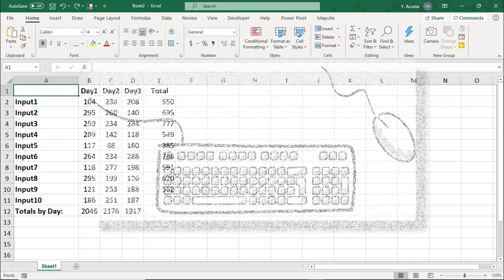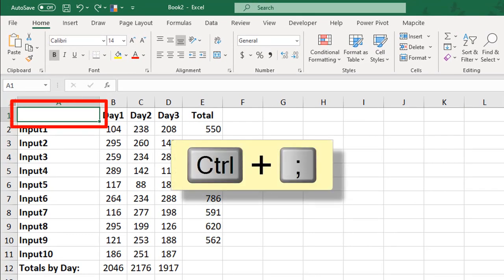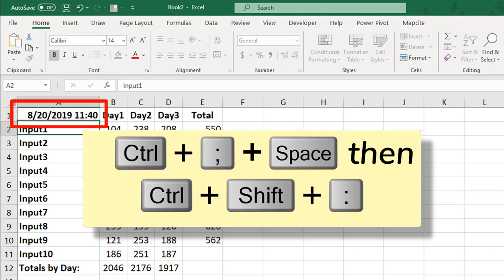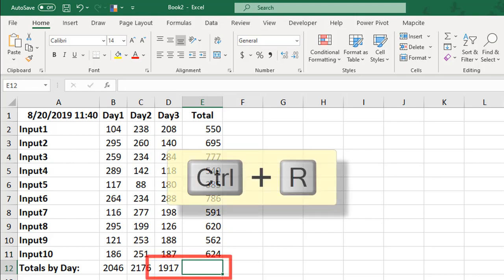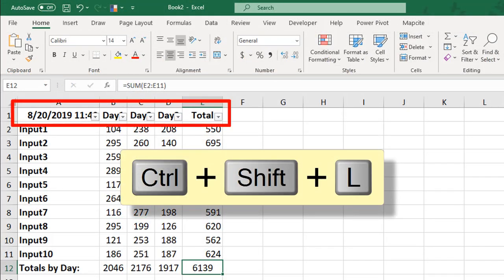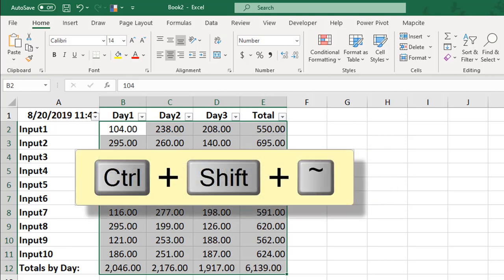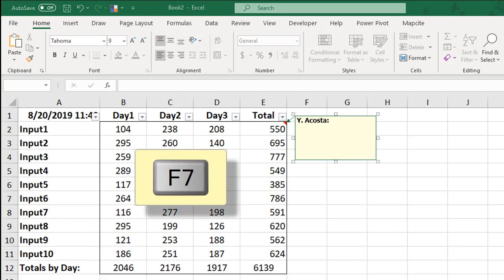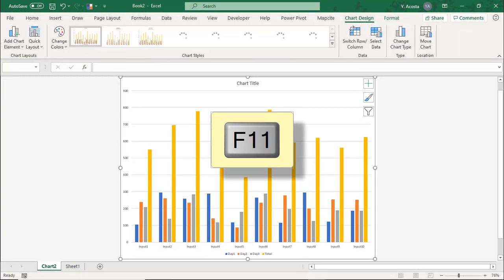15+ Excel Keyboard Shortcuts - Excel Tutorial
Excel tutorial on 15+ Excel keyboard shortcuts to help you be more efficient when working in Excel. One of the best ways to be efficient in Excel is by using keyboard shortcuts. Each second you save not reaching for your mouse can add up over a workday.

In this tutorial we'll go over these 15 top Excel keyboard shortcuts:

1. Ctrl+; to insert the current date
2. Add the current time by pressing Ctrl+Shift+:
3. Do both, by adding a space - press Ctrl+; SPACE Ctrl+Shift+:
4. Ctrl+D to copy the contents of the cell directly above – will copy the formulas if it contains formulas
5. Ctrl+R to copy what’s in the cell to the left
6. Press Ctrl+F to open the Find tool
7. Ctrl+H to open it in the Find & Replace tab
8. Ctrl+Shift+L to add Filters
9. Turn your number(s) into a percent by pressing Ctrl+Shift+%
10. Ctrl+Shift+! to apply number formatting with 2 decimals
11. Use Ctrl+Shift+~ to return to General style formatting
12. Create outside border by selecting your data and pressing Ctrl+Shift+&
13. Press Shift+F2 to insert a Comment
14. Press F7 to launch Spell Check
15. Insert a Table or Convert your data to a Table by pressing Ctrl+T
16. Press F11 to insert a Chart

Click here if you would like to read our step by step article on this

And make sure to get your FREE pdf list of Top Excel Keyboard Shortcuts

Thanks!